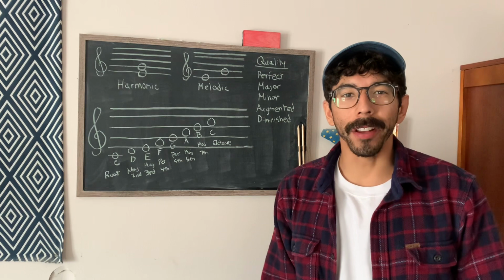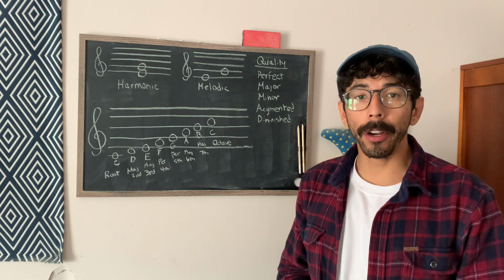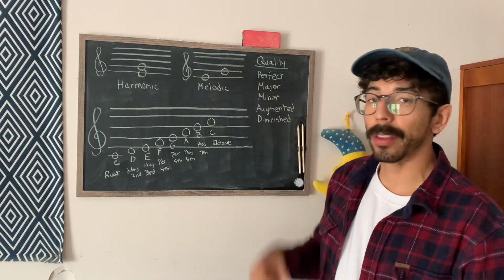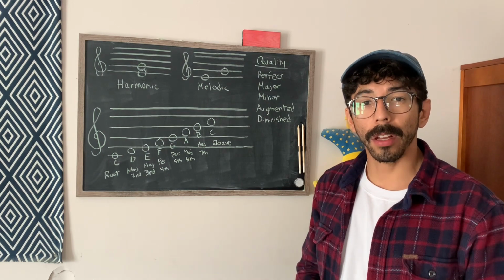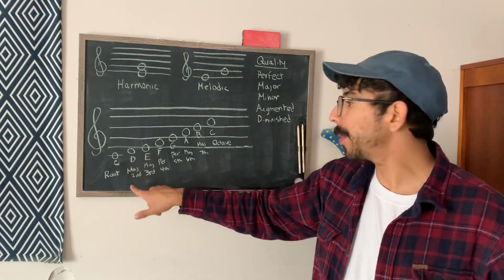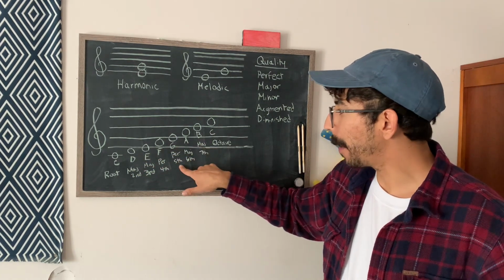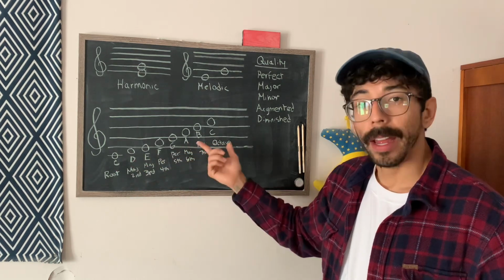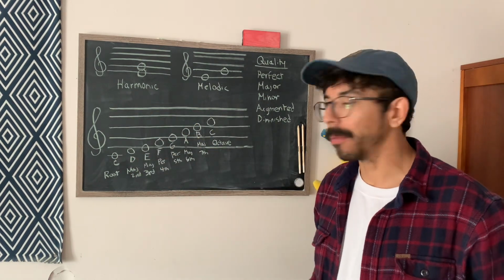Black Board Wednesday Episode 19 - Intervals (part 1)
Blackboard Wednesday, presented by ​⁠​⁠​⁠ @jonahlopez642

Today’s Blackboard Wednesday covers the basics behind intervals, using the major scale to help identify the distance between notes.